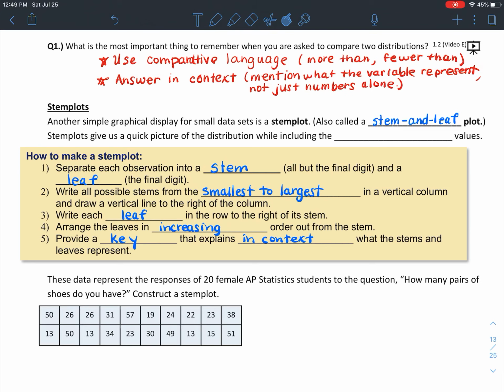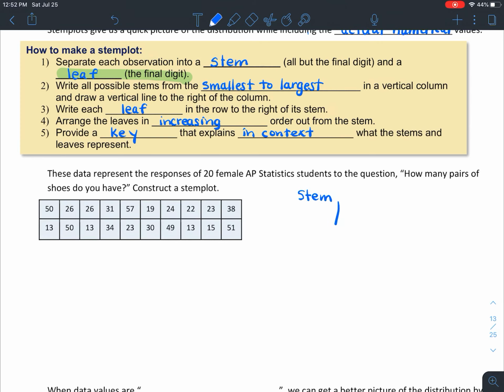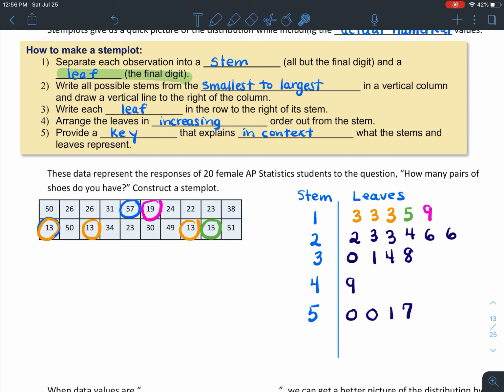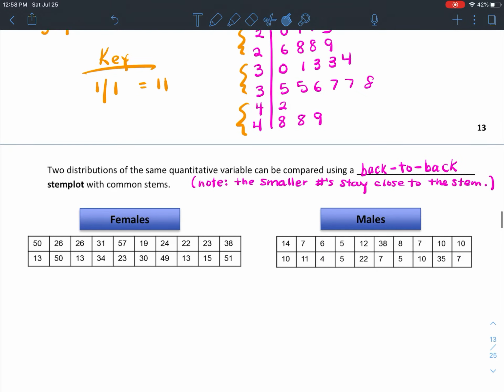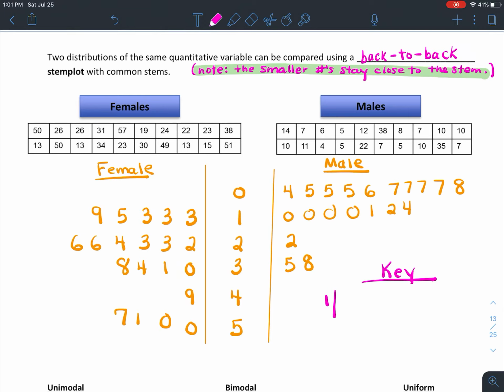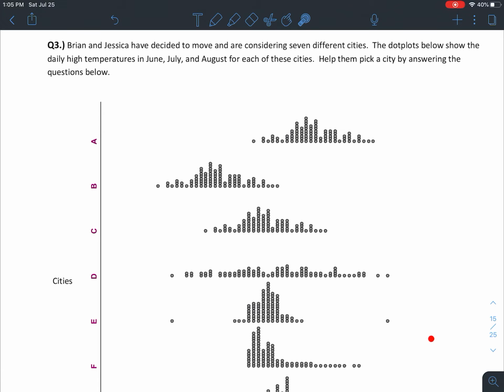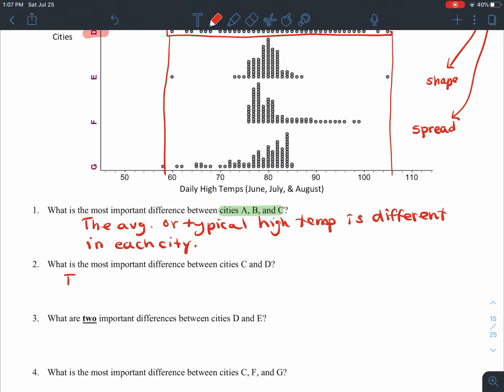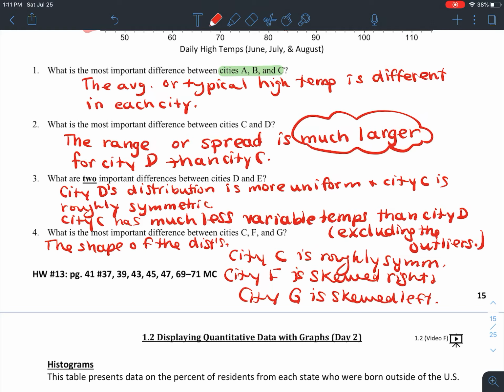AP Stats (1.2 Video E) (Analyzing Quantitative Data using Graphs)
Analyzing Quantitative Data using Graphs (1.2 Video E)